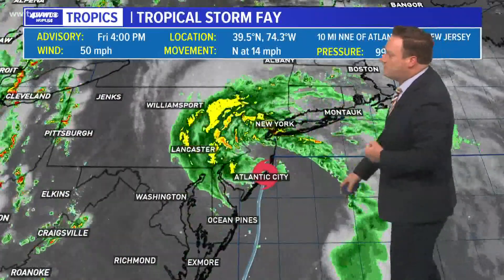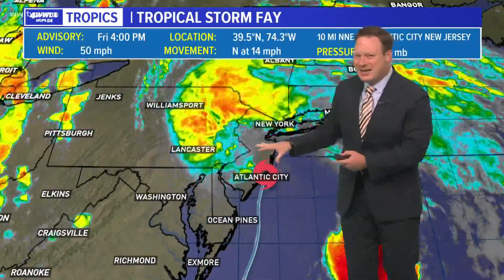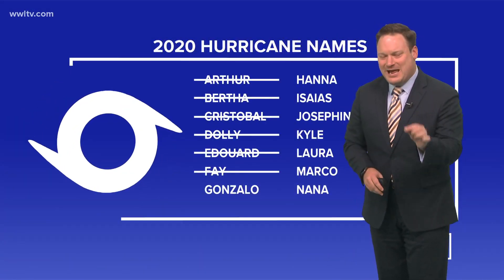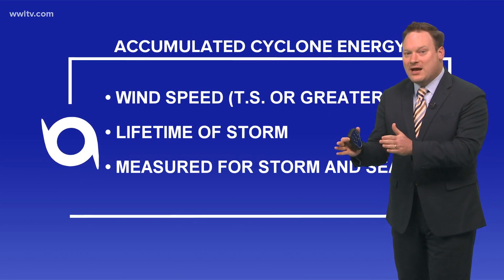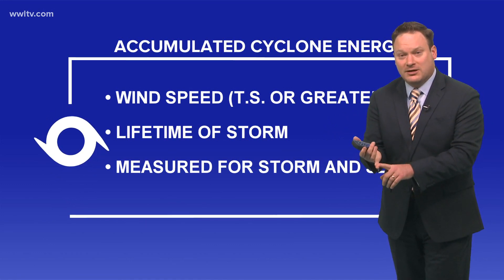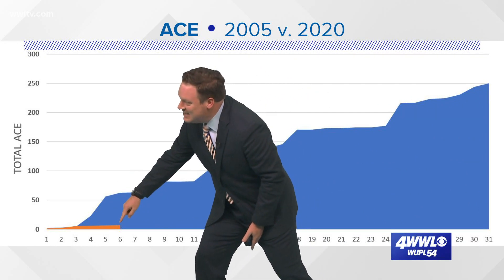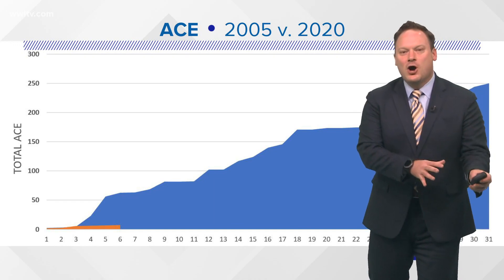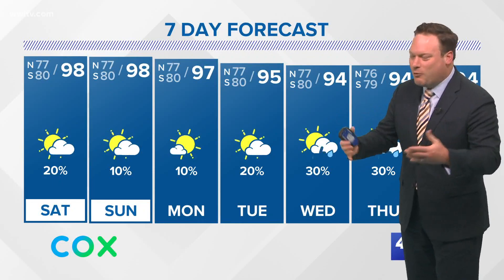Tropical Storm Fay makes landfall in New Jersey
Chief Meteorologist Chris Franklin looks at Tropical Storm Fay as it moves inland over New Jersey as well as the measure of energy from tropical systems.

Fay is the sixth named storm this season. It's the quickest any season has seen six named storms this early.